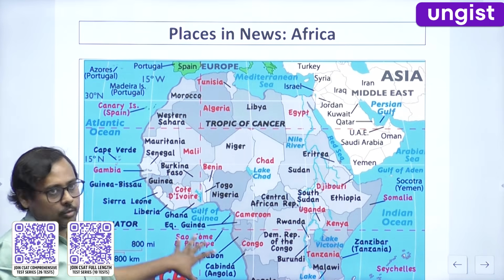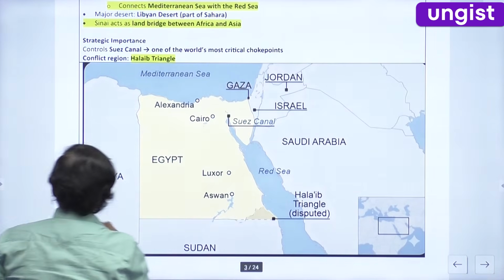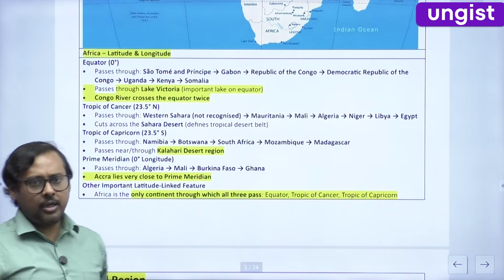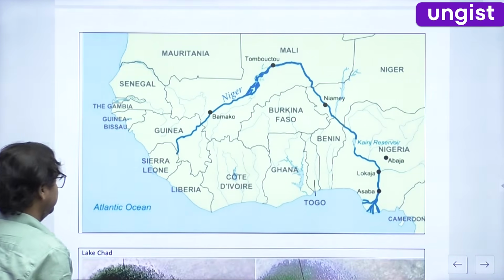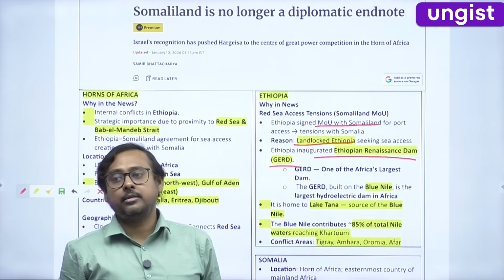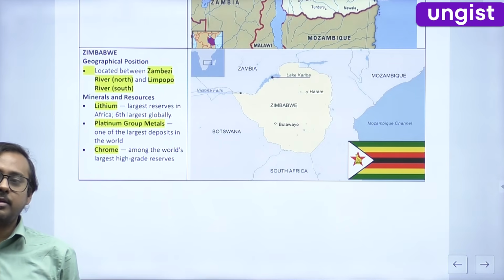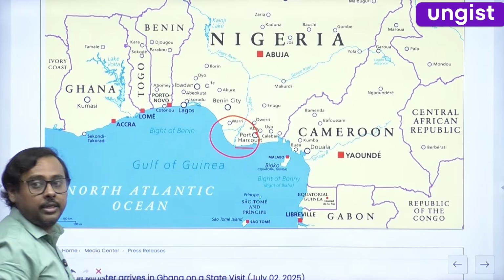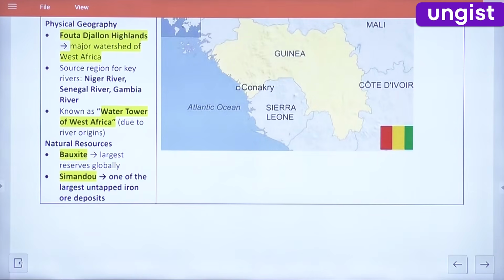FREE IR & Mapping Session | Africa - Part 1 | Places in News | UPSC Prelims 2026 | Ungist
This FREE IR & Mapping Session covers Africa and important Places in News relevant for UPSC Prelims 2026.
A quick and focused discussion to help aspirants strengthen mapping-based questions for the exam.